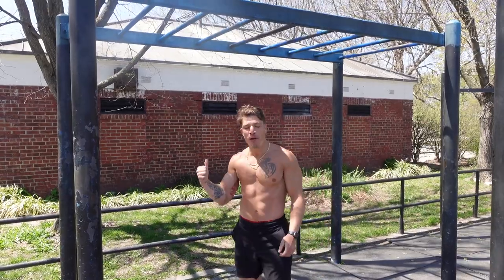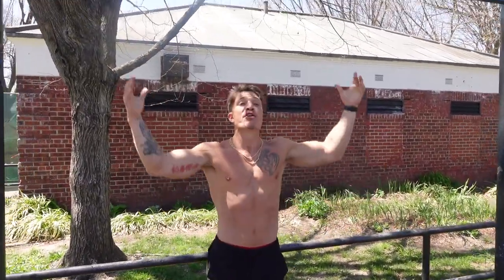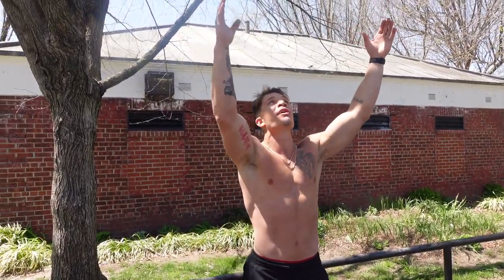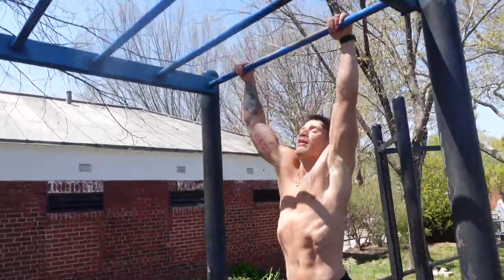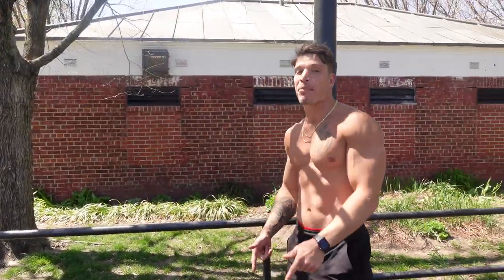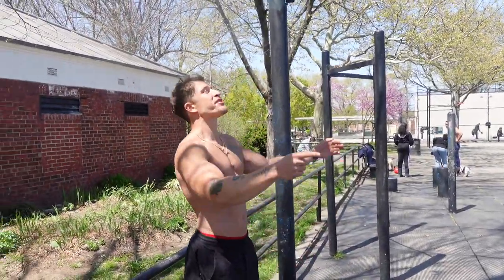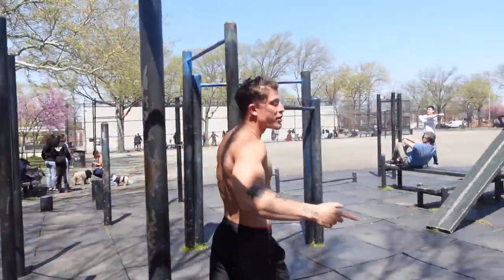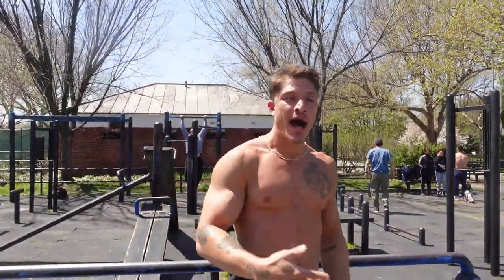The TOP THREE pulling exercises your NOT doing | Three exercises for a BIGGER and STRONGER Back